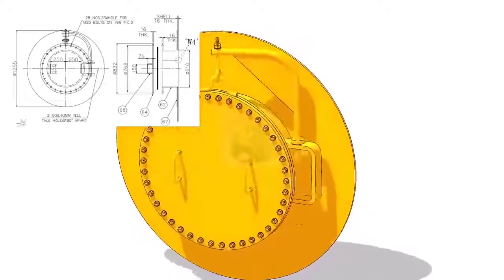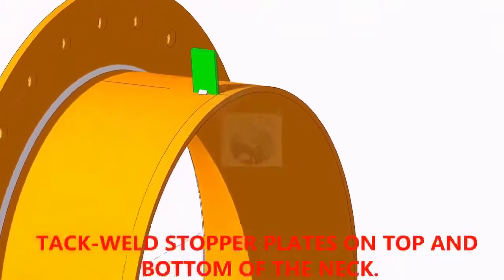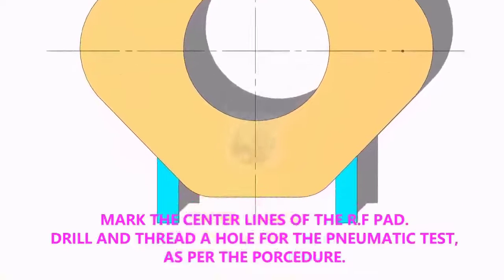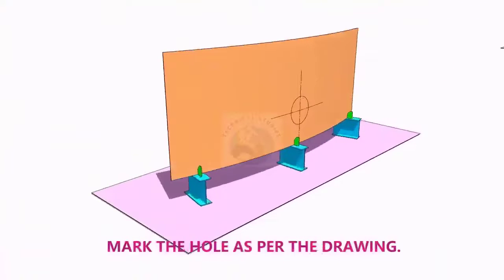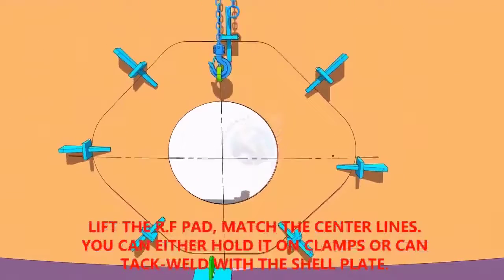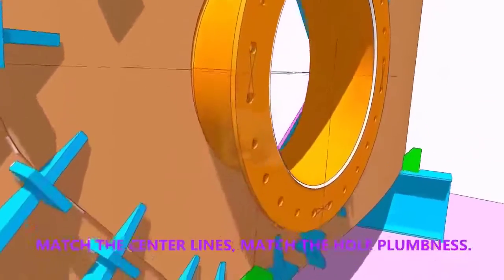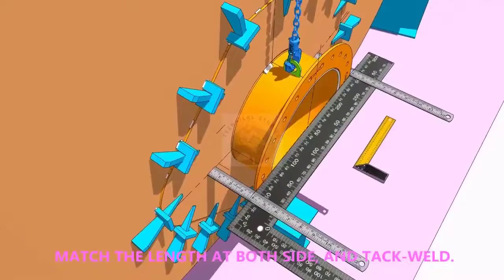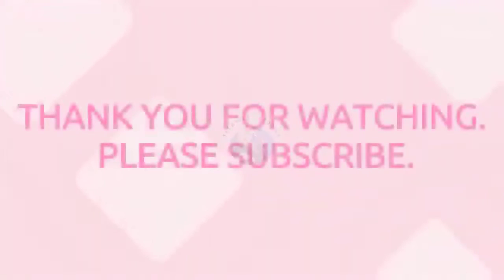How to Fit up a Manhole to Shell, Tank API 650, API 620 Storage Tank